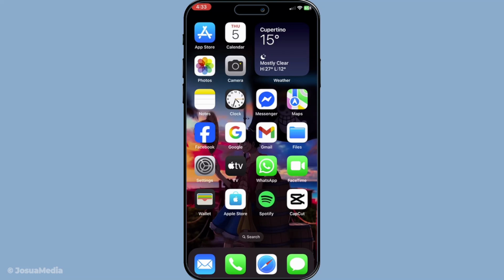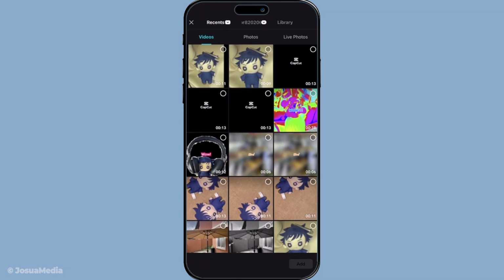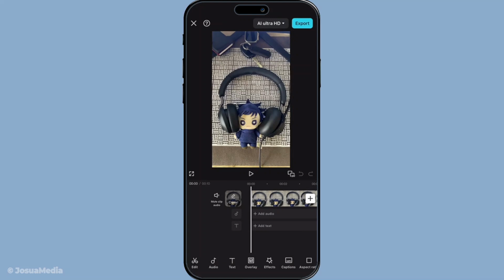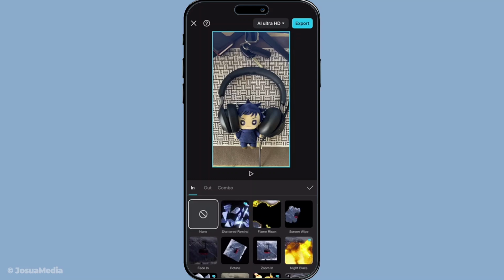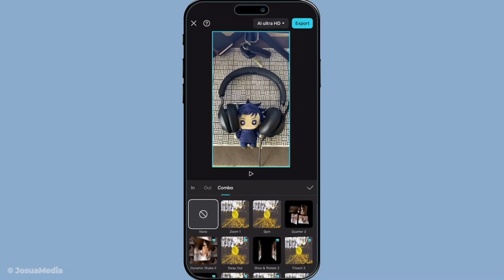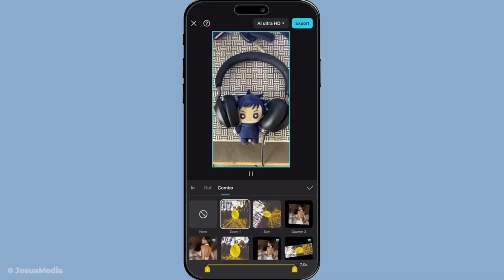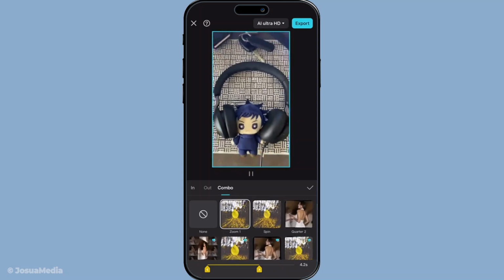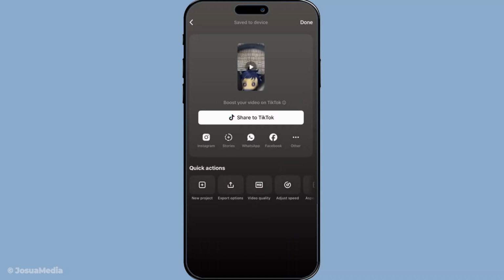How To Pan In Capcut (Full 2025 Guide)